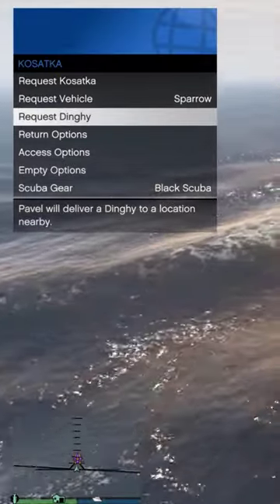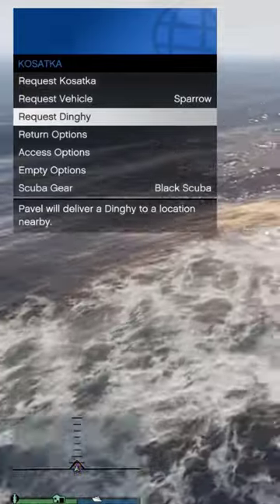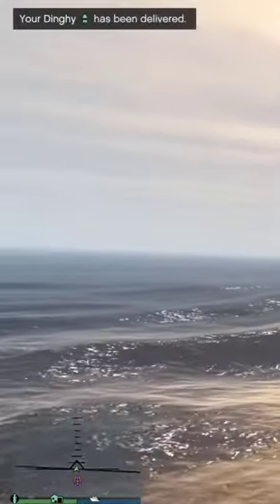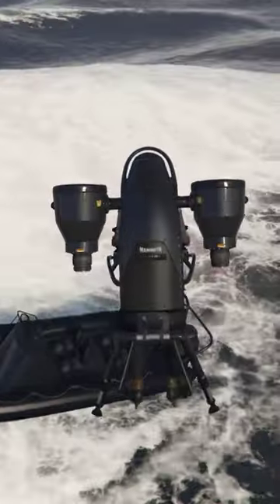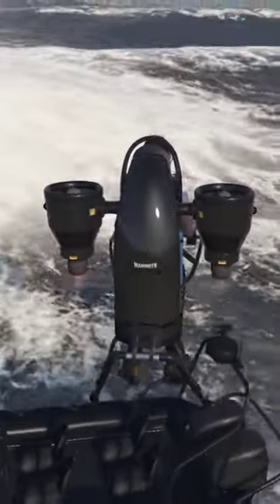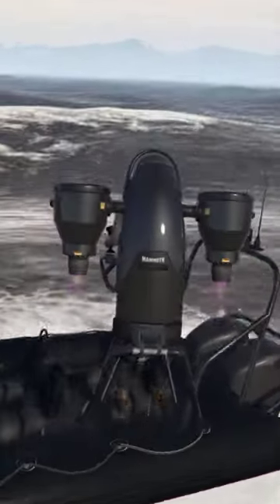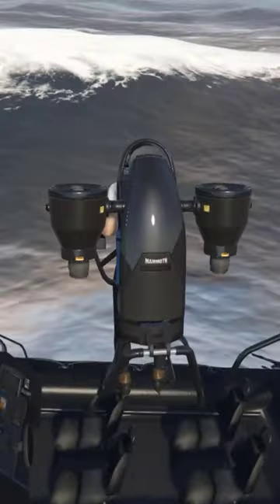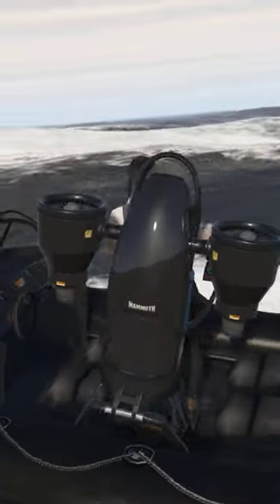HOW TO SPAWN THRUSTER ON CAYO PERICO ISLAND l GTA Online